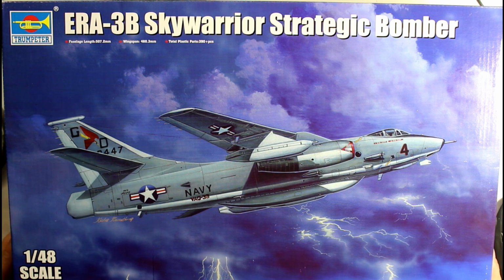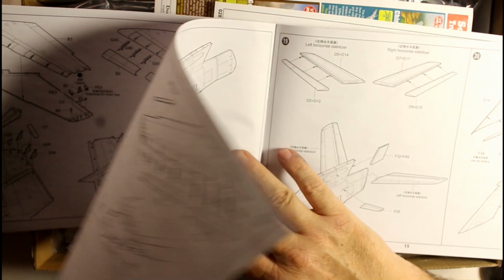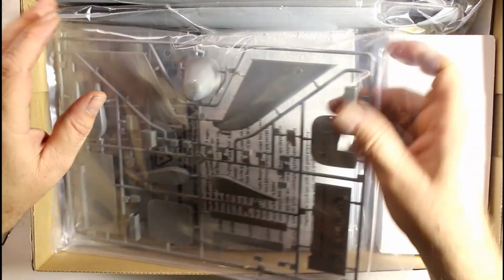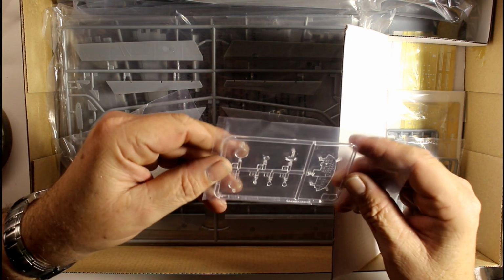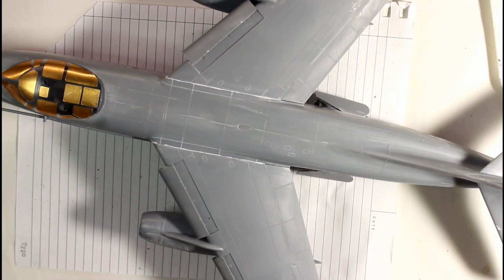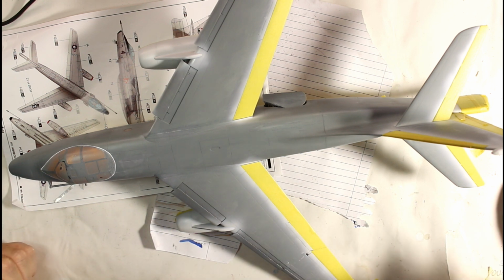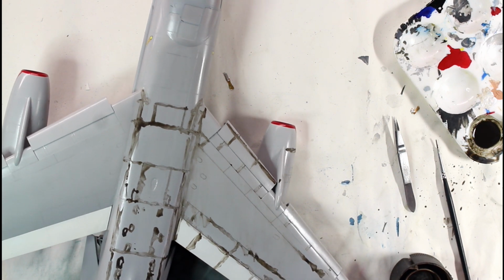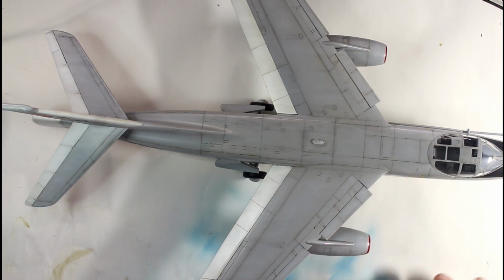Skywarrior Trumpeter 1/48 Full Build